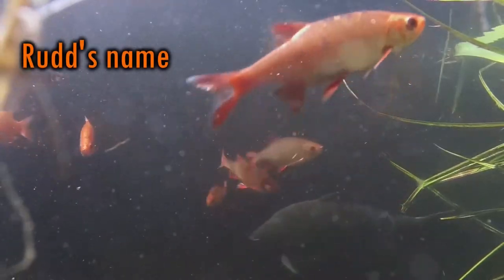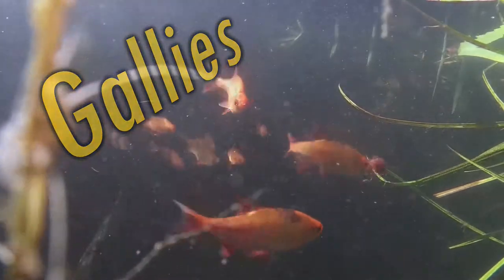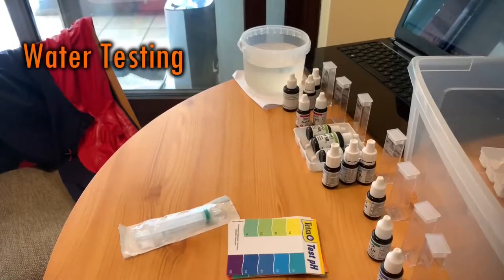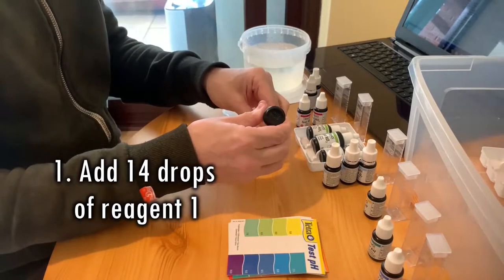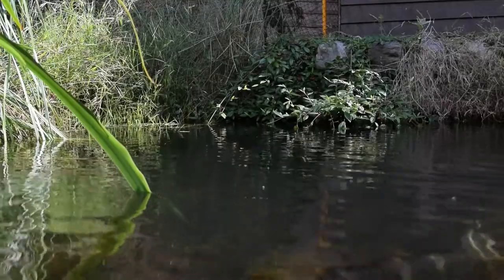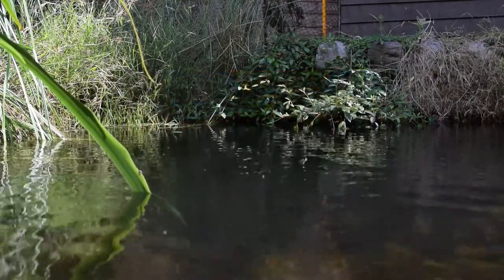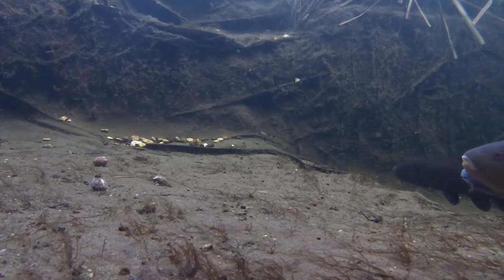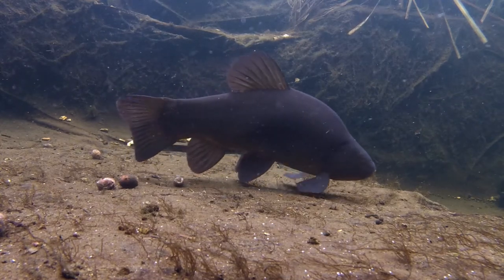Episode 21: Fish Focus Young Tench, Pond Water Tests and Winter Feeding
In this episode the Fish Focus will be on the youngest two tench, I complete a full range of water tests and I update on winter feeding and whether or not the leaves have finally finished for the year...

Timestamps
Rudd name: 01:02
Fish Focus: 01:24
Water Tests: 09:48
Winter Feeding: 26:42
Autumn Update: 31:32